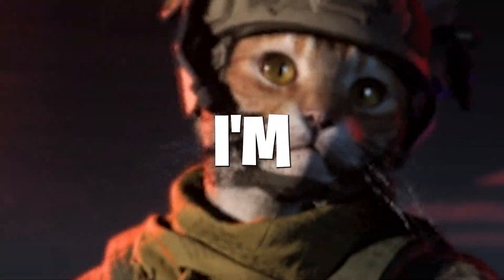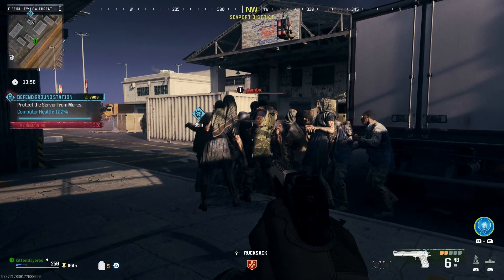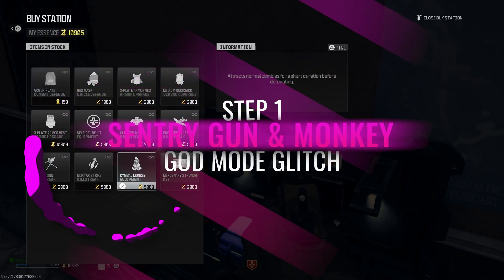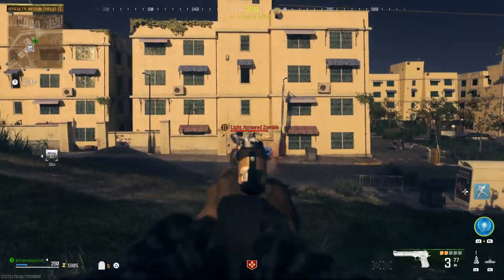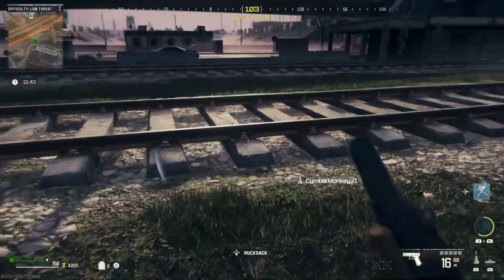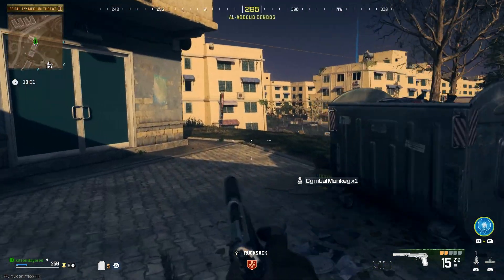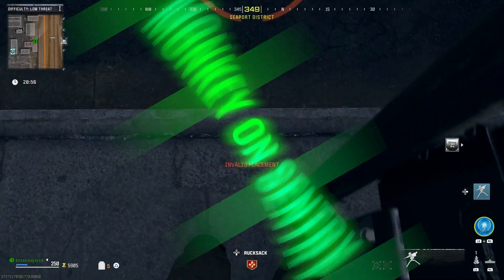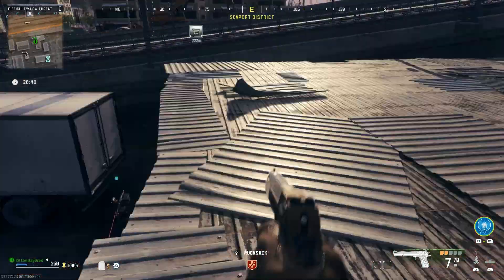MW3 Zombies - BEST & FASTEST GOD Mode Glitch For MWZ - Monkey Bomb Glitch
Today, we've got an exclusive guide for an easy Monkey Bomb God Mode glitch in Modern Warfare 3 Zombies that will take your gameplay to the next level! 🚀

👉 In this tutorial, we'll walk you through the step-by-step process of activating the God Mode glitch using the powerful combination of the monkey bomb on top of the sentry gun. This glitch is a game-changer, especially after the latest update from Call of Duty that attempted to nerf the zombies. Learn how to effortlessly go AFK, tackle specific challenges, or manipulate the zombies to your advantage.

🎮 Whether you're a seasoned player looking to master new strategies or a casual gamer seeking an edge, this glitch is perfect for you. We've simplified the process so that even a 6th grader can follow along, ensuring everyone can enjoy the benefits of this incredible exploit.

🌟 Key Points Covered:

Easy step-by-step guide to activate God Mode
Strategies for going AFK without jeopardizing your survival
Tips for completing challenges with ease
Zombie manipulation techniques for maximum control

🤔 Have you tried this glitch before? Share your experiences and tips in the comments below! Let's build a community of empowered gamers together.